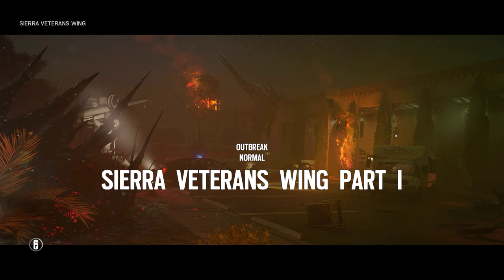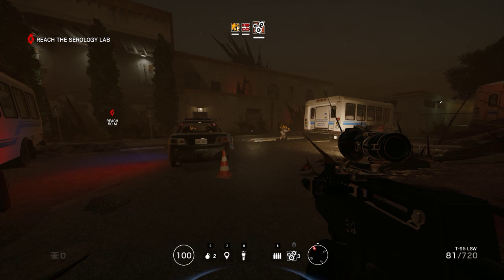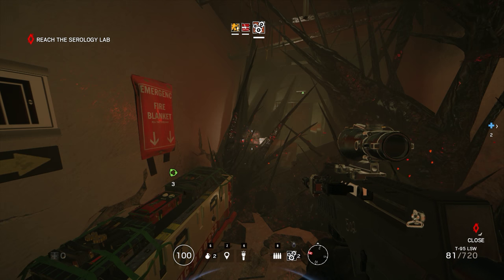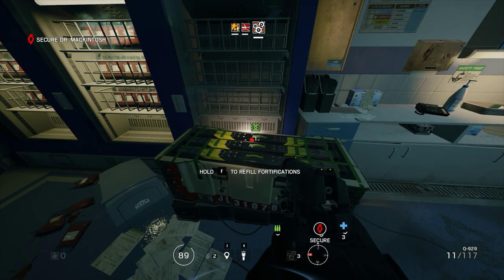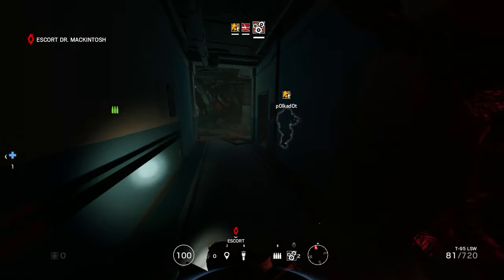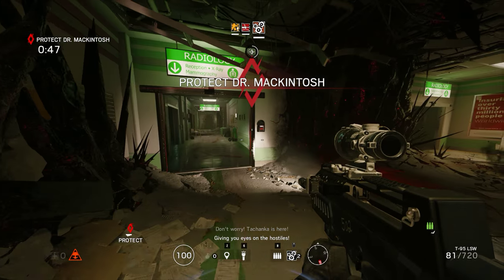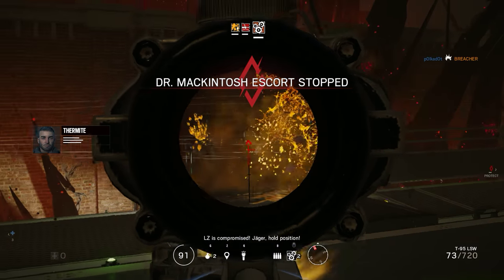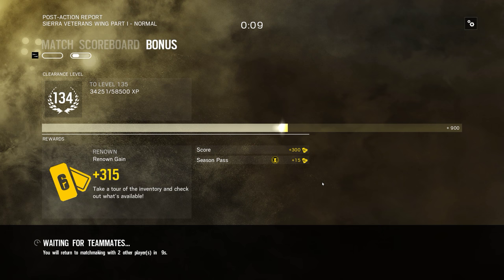Rainbow Six Siege + Part 1647 + Outbreak Normal Sierra Veterans Wing + Operation Chimera